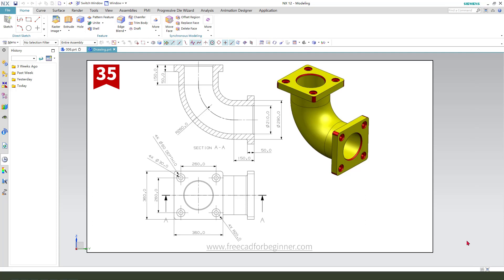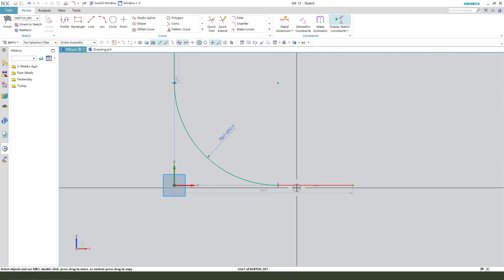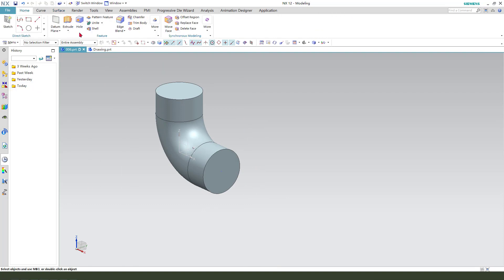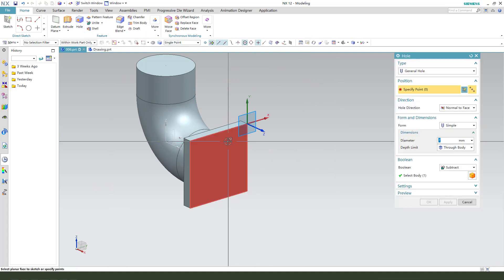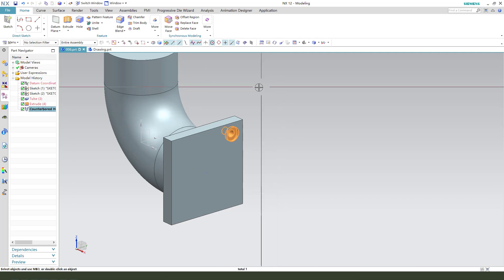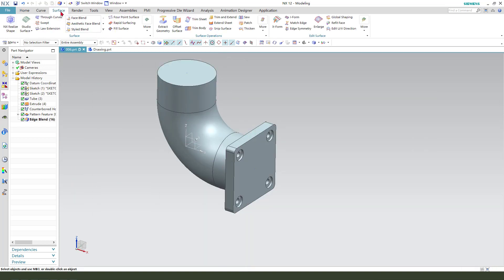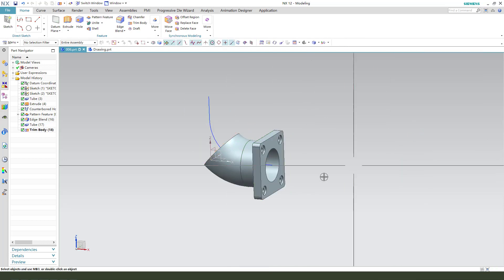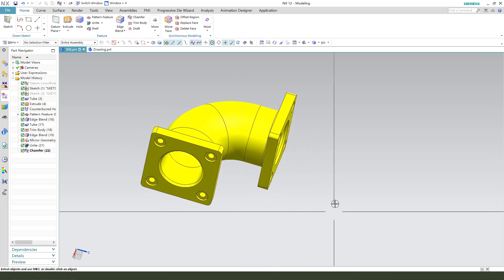Siemens NX Tutorial for beginners,basic model exercise -007